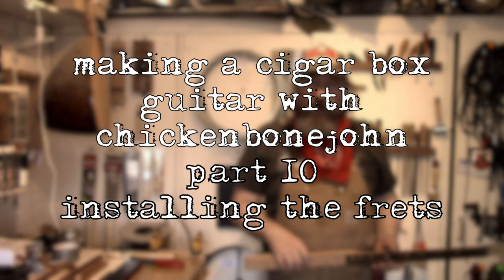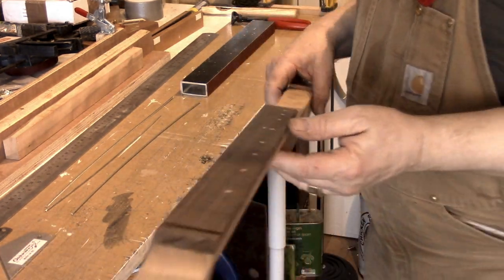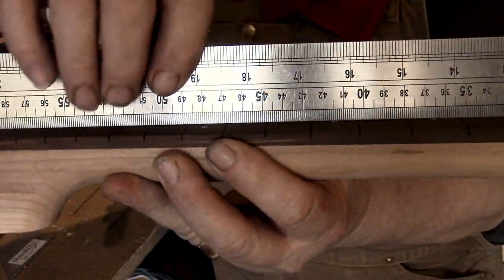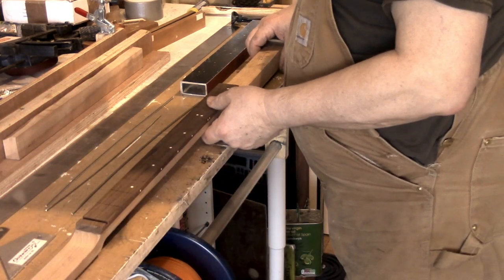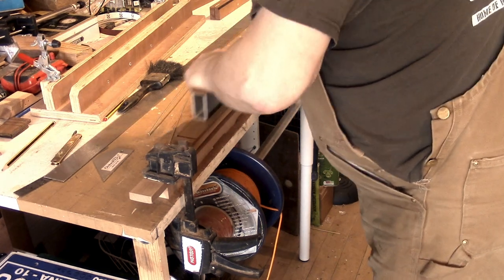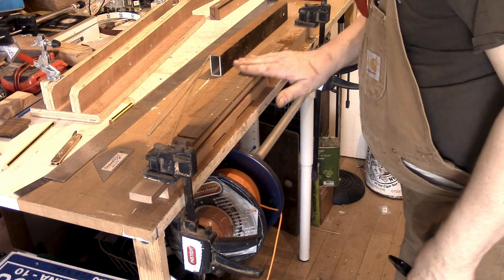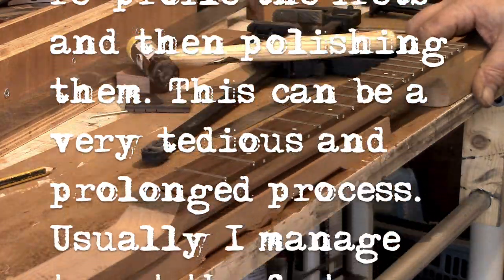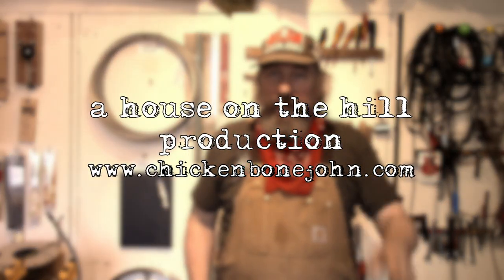Making a Cigar Box Guitar with ChickenboneJohn. Part 10 - installing the frets.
We are getting to the critical part of the build here. The neck is the key part of the guitar, so it is vital to  make sure that it straight and free from any twist before install the frets. We show you how to do this, and then how to install the frets and get them seated good and evenly.